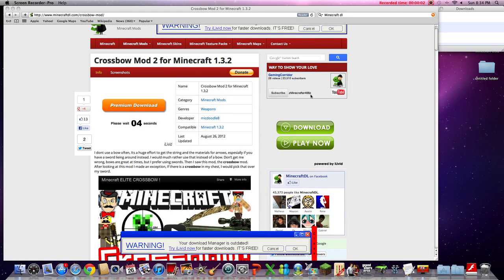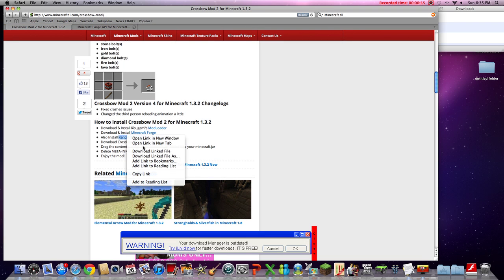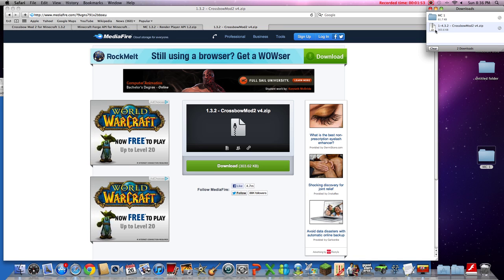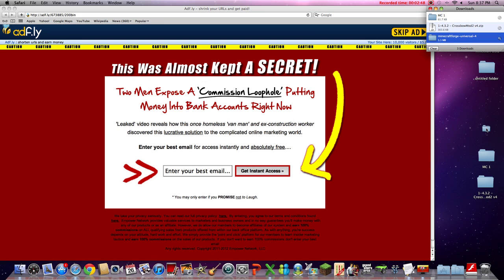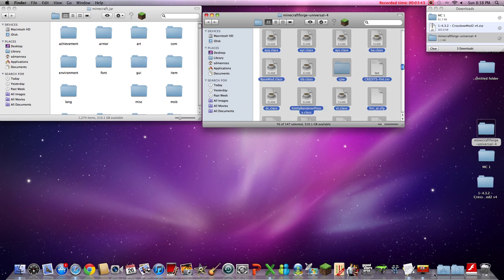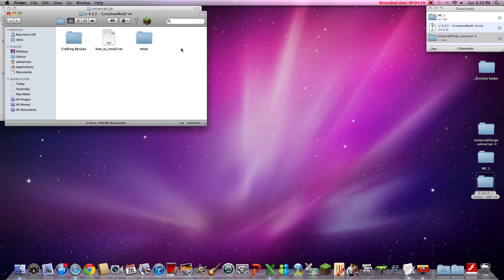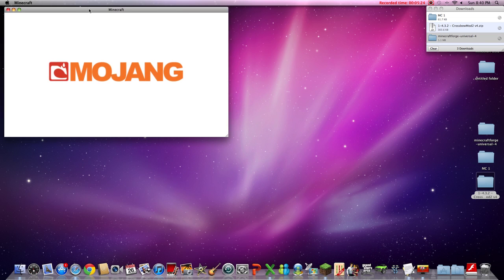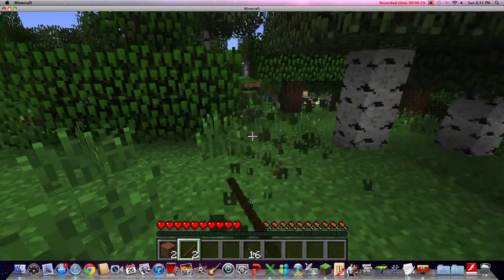How To Install Minecraft Cross Bow Mod 2 on Mac, 1.5.1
a simple tutorial on how to install this mod.